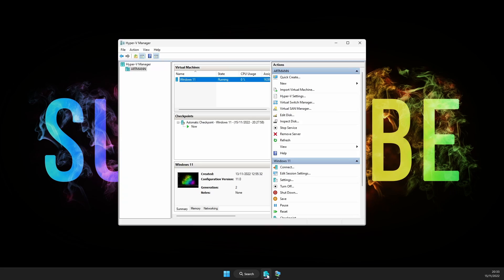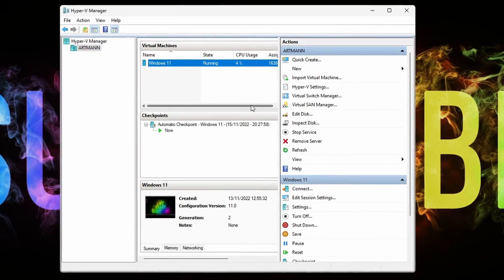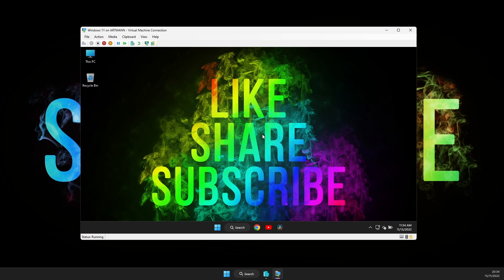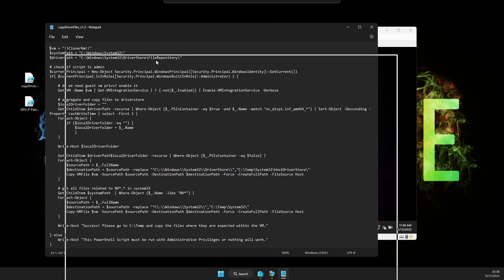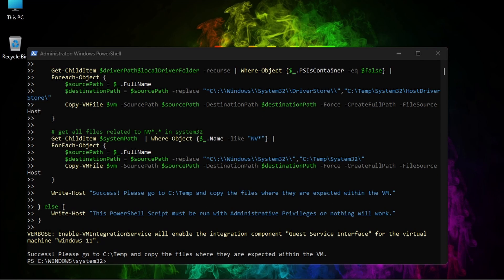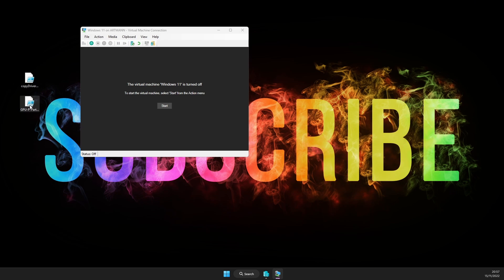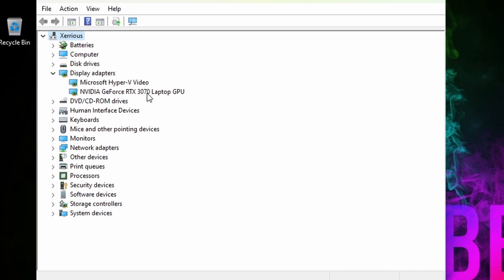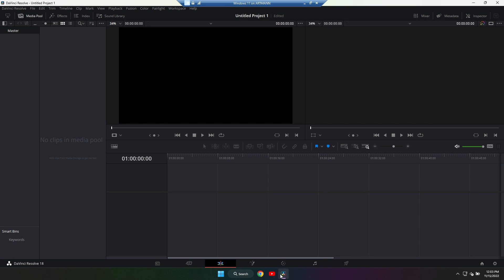Use ANY GPU in a Virtual Machine / GPU Sharing with Virtual Machine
How to Integrate any GPU in a Virtual Machine - GPU Sharing with Virtual Machine - Simple as that. Either is Hyper-V, VirtualBox, VMWare or you name it... either is Nvidia or AMD... this is the fastest and easiest way to Integrate your Graphics Card in a Virtual Machine.

*★IMPORTANT★ The website is temporarily down, so join the Telegram group to download the files ➞

Cheers!